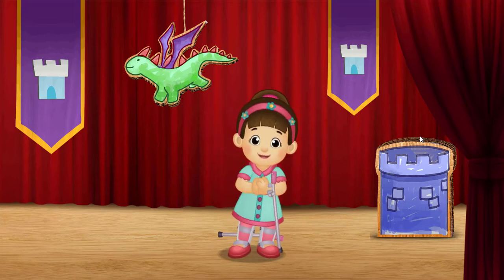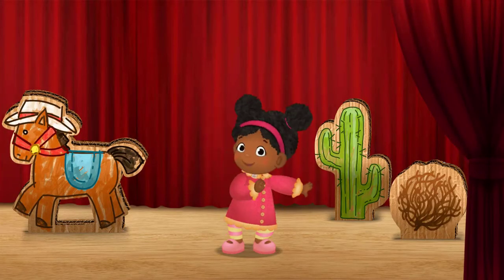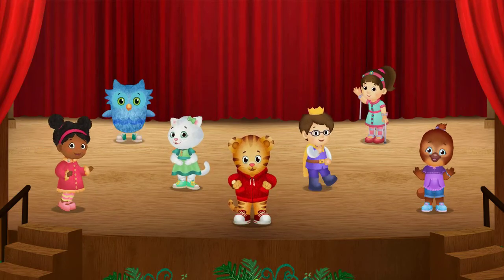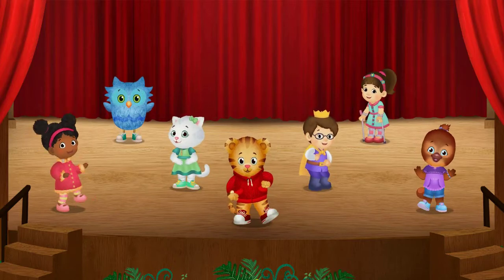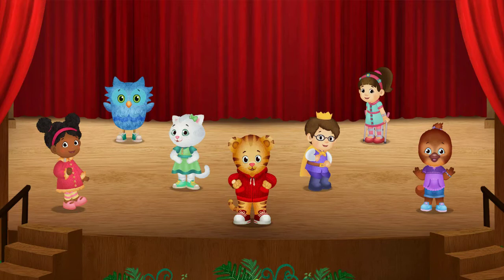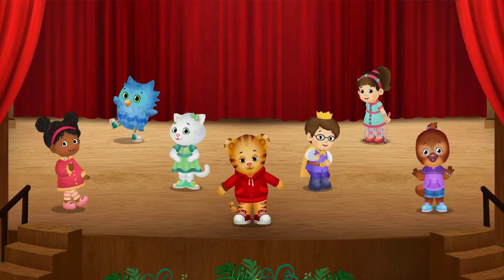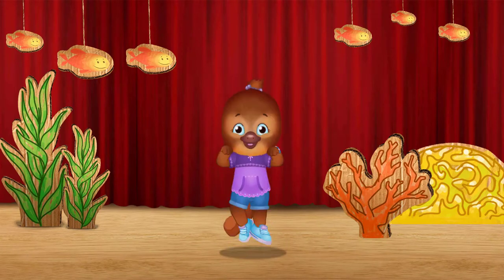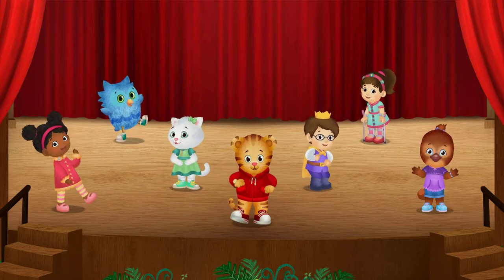Daniel Tiger's Neighbourhood - How Children Grow and Develop Each Day (2 HOURS!)